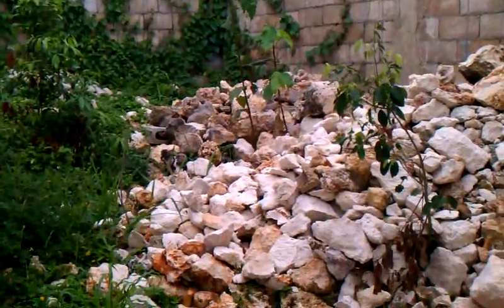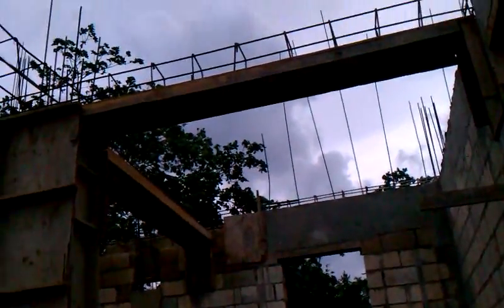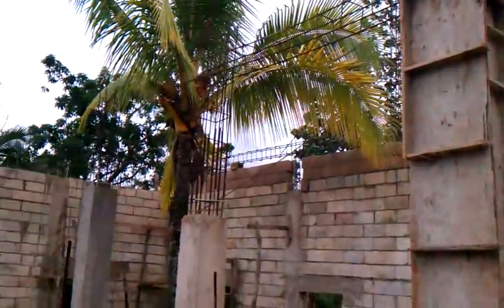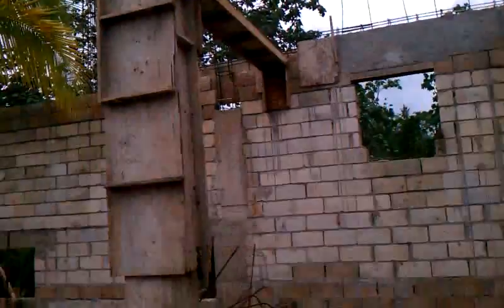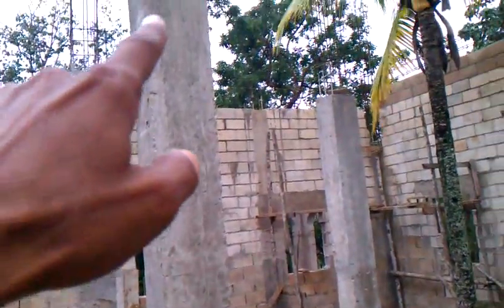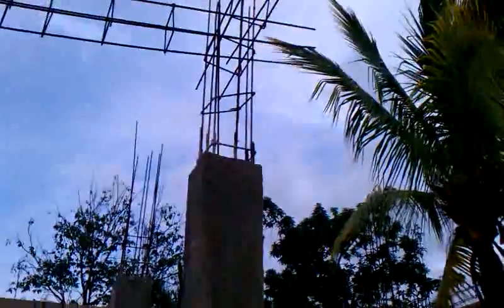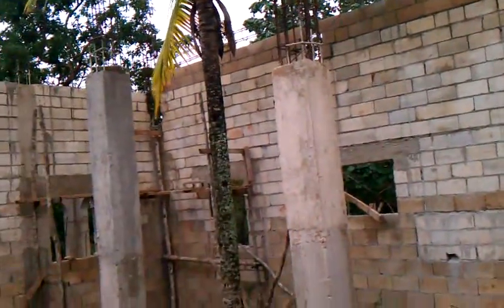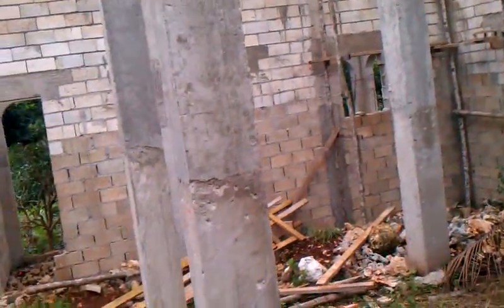House Building in Jamaica Part 26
Still doing the belting of the basement level.  Now on the inside main area with all the upright  column and support beams.  A lot of steel work to build up all the cages.  The columns that where pored before are not what they should be..  should be 14" sq but the are all over the place and not plum so its a lot harder to make the belting for this area.